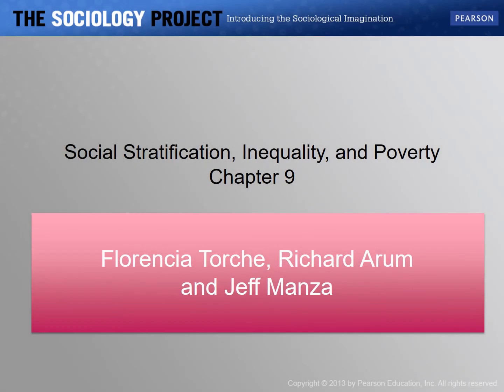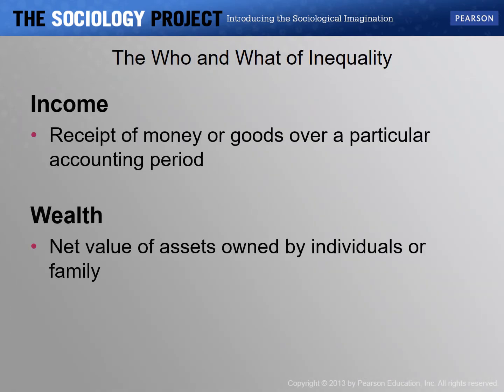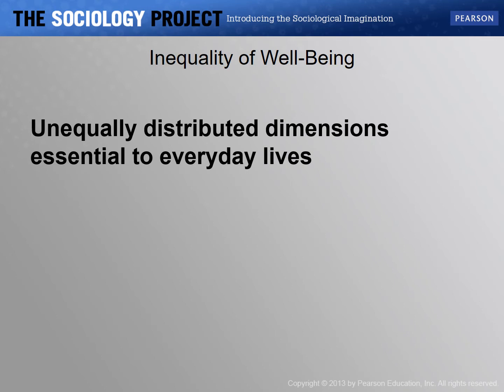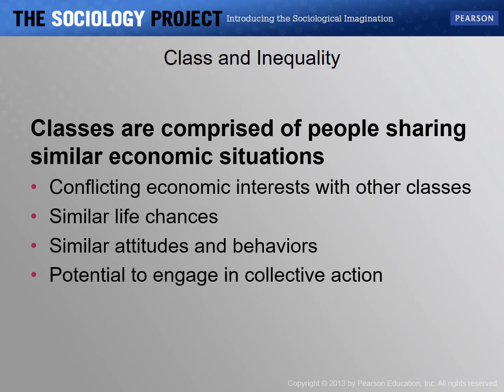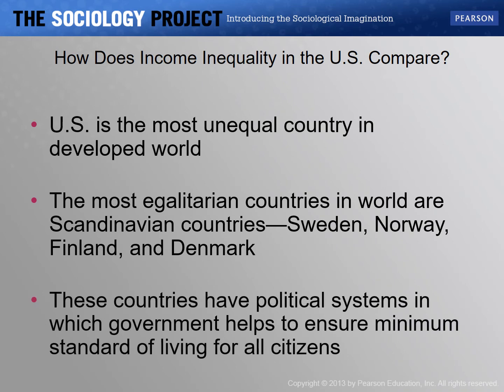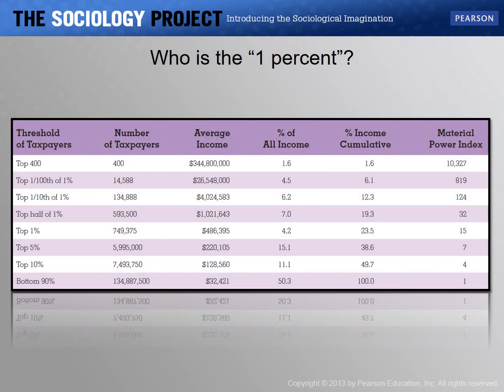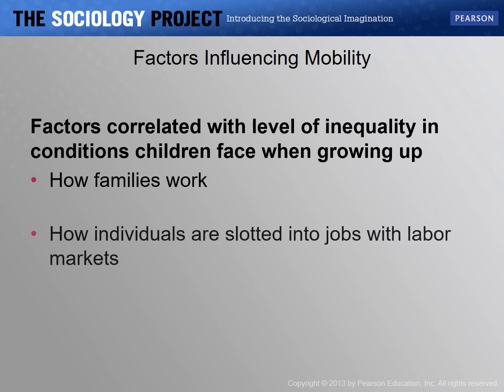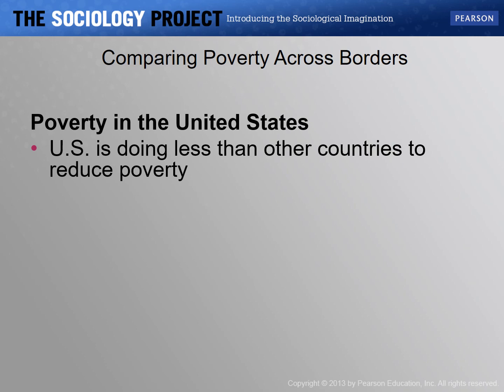Stratification and Inequity Lecture